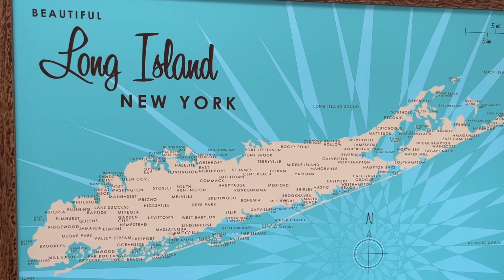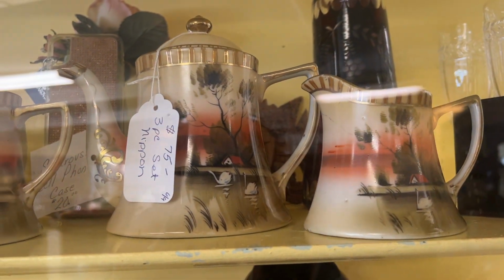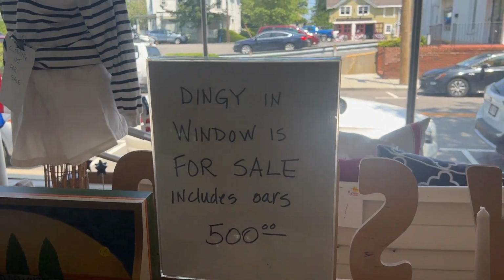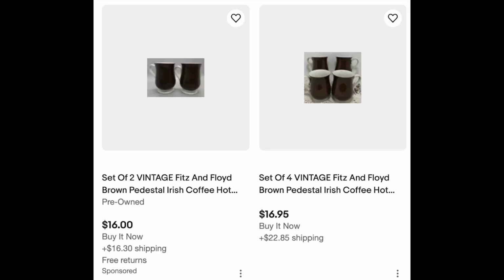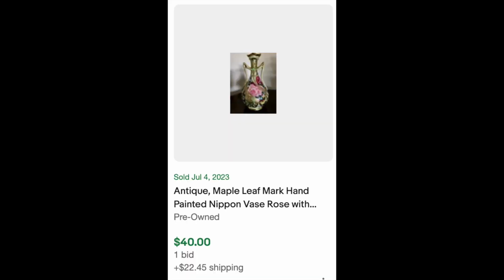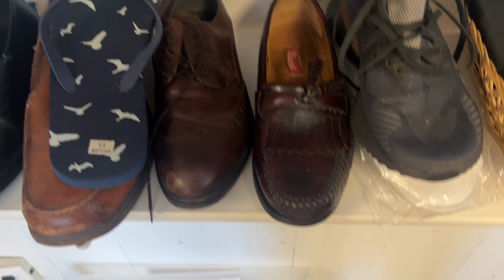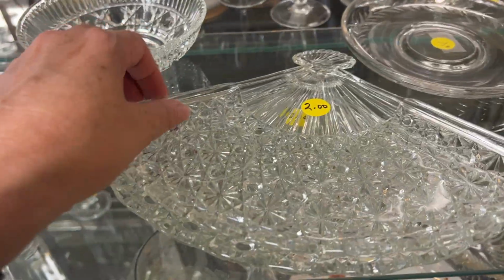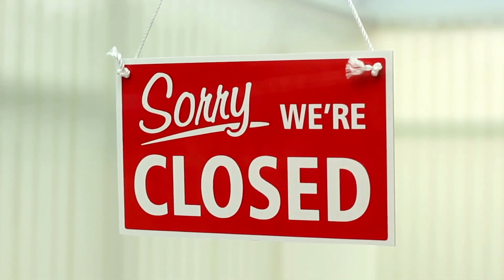Thrift With Me in Greenport, NY | eBay Listed Prices vs. Sold Comps?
Join me at the Opportunity Shop in Greenport, NY as I uncover an array of fascinating pieces and encounter some jaw-dropping prices! eBay reselling is an exciting venture, and in this video, I'll show you how many people overlook the distinction between eBay listed prices and eBay sold comps. Get ready for an eye-opening experience as I spot incredible deals and shocking price tags!

Doing so really makes a huge difference for the channel and helps get the messages out to more people. Thanks so much!

Thrifter Picker Reseller Expense Book (white brick)
Thrifter Picker Reseller Expense Book (red brick)
Thrifter Picker Reseller Expense Book (dark brick)
Thrift Queen
Thrifter King